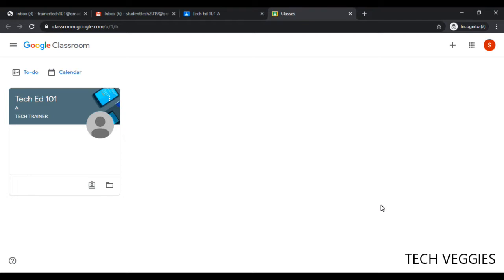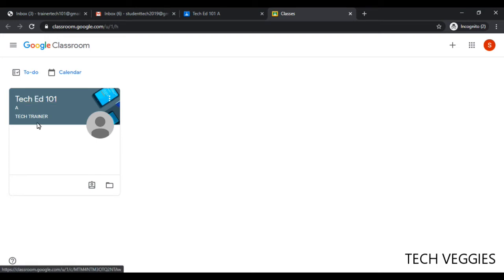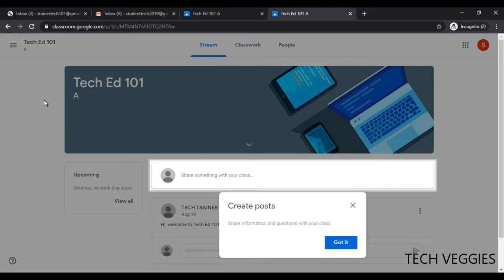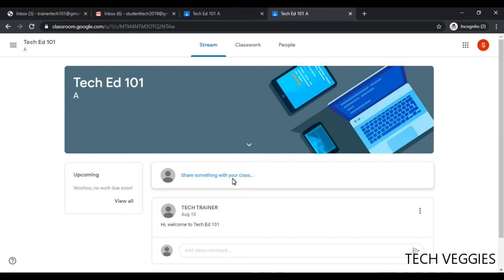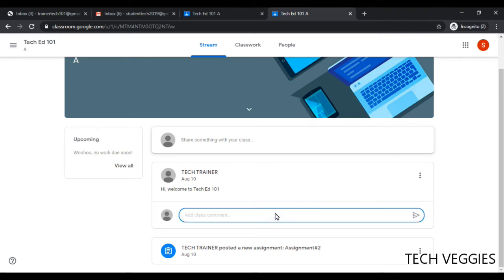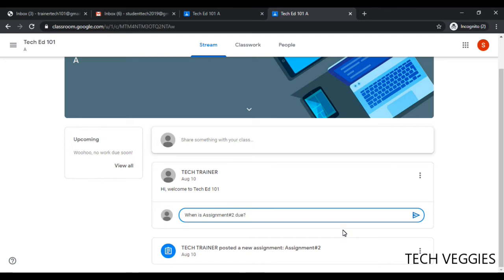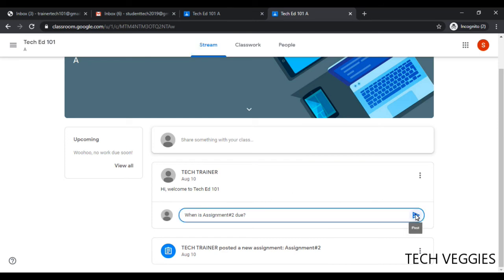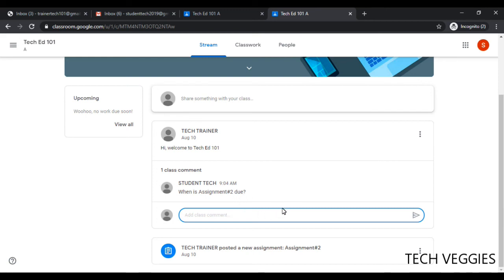Google Classroom Making Comments As a Student | Tech Veggies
This video shows how to post a comment as a student in Google Classroom